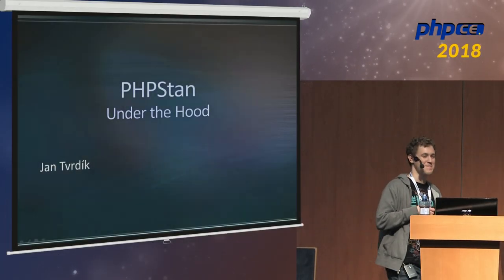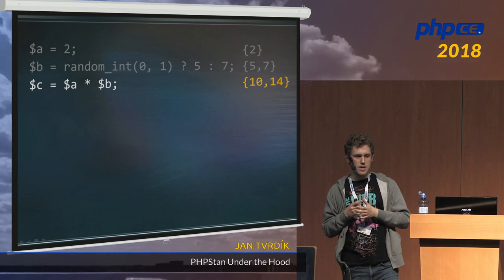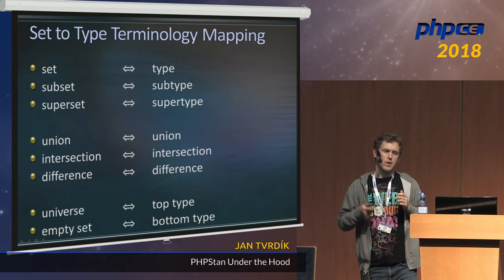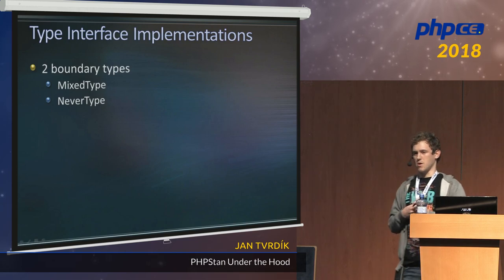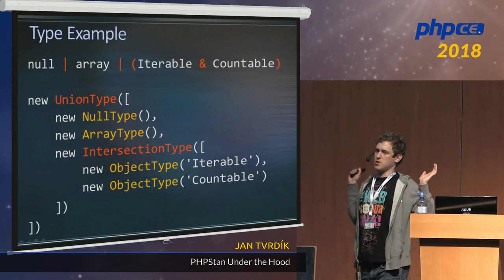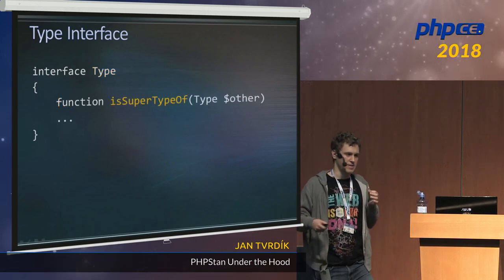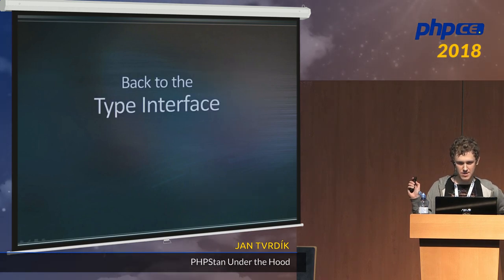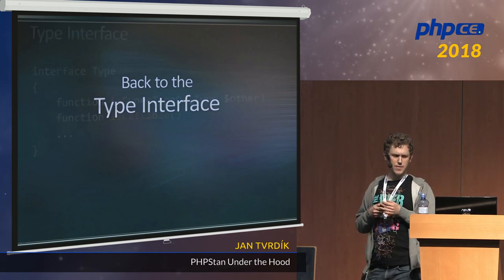Jan Tvrdík: PHPStan Under the Hood – phpCE 2018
PHPStan is popular tool for analyzing PHP code that can help you greatly reduce the number of bugs in your code. Have you ever wondered how analysis of dynamic, gradually typed languages such as PHP is done? In this talk we're going to explore how PHPStan internally models many aspects of PHP language. We're going to have a close look at PHPStan's type system. How does it model both simple and complex types. How types are combined together and how such combinations can be used to model many dynamic aspects of PHP language or how they allow us to do reliable dead code detection. I'll introduce the concept of trinary logic and how it allows PHPStan to support both legacy and modern code bases. We're also going to have a look at type guards. How they work. What they can and what they currently cannot do. And I'll show you how it all fits together to create a working system.